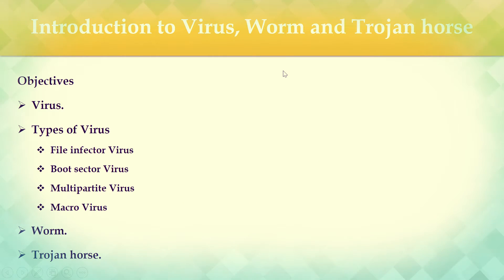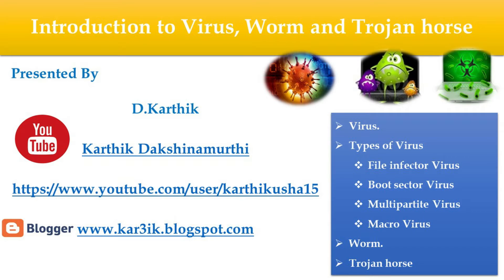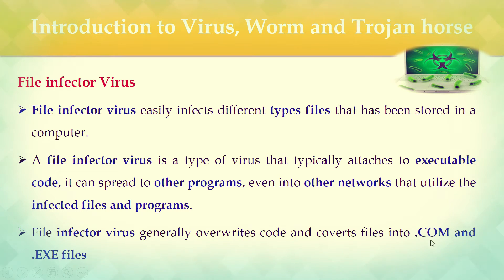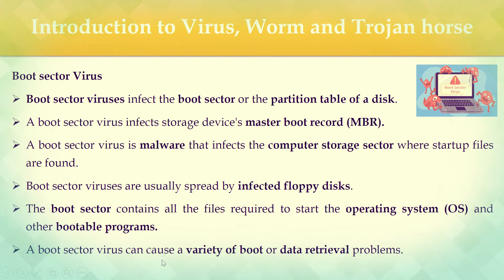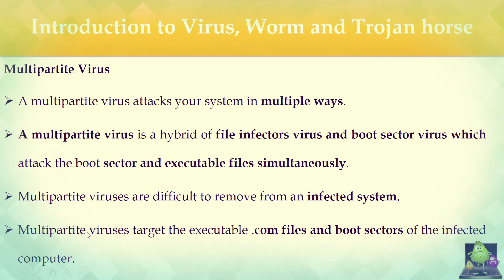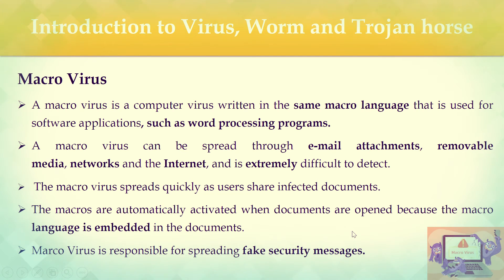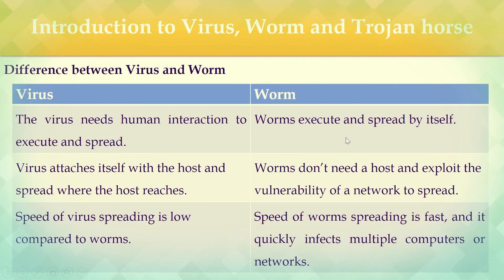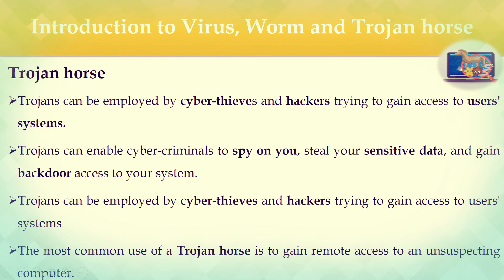#️⃣📢📣Computer Virus, File infector,Boot sector, Multipartite and,Macro Virus,Worm,Trojan horse 👩💻👨💻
Introduction to Virus,
Types of Virus,
File infector Virus,
Boot sector Virus,
 # Multipartite Virus,
# Macro Virus,